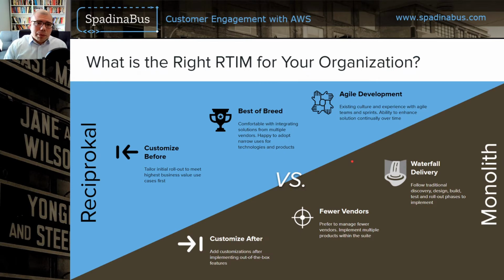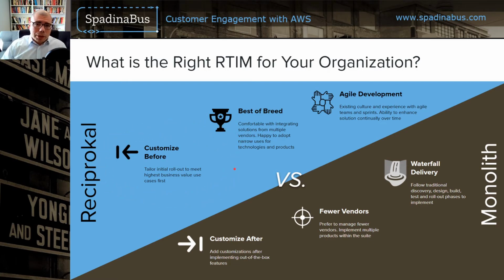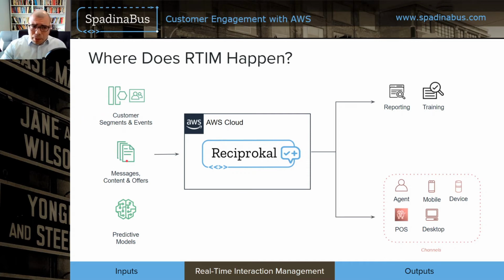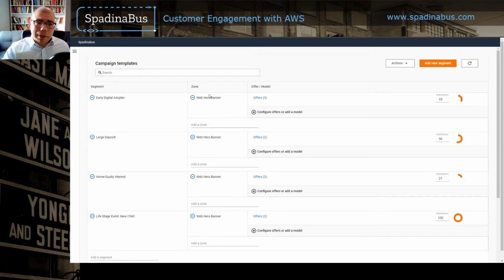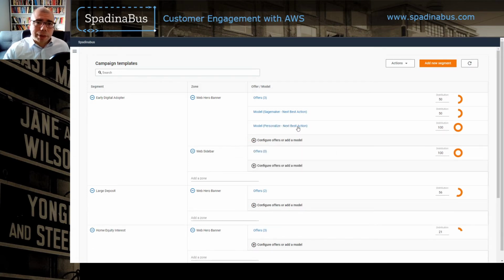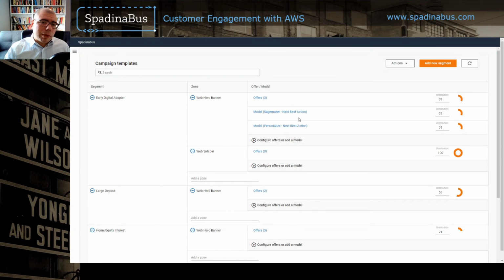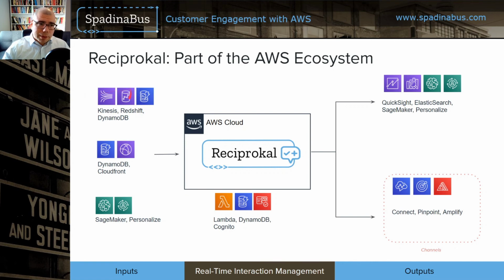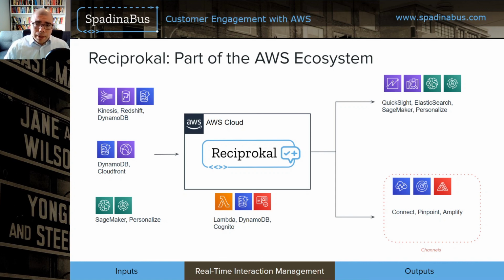Real-Time Interaction Management (RTIM) Open Alternative with AWS SageMaker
Reciprokal is a Real Time Interaction Management (RTIM) solution built with AWS that integrates with popular Amazon services like AWS SageMaker and AWS Personalize. Learn how Reciprokal is a compelling alternative to popular Next Best Action (NBA) and real-time decisioning products such as: HCL’s Unica Interact, SAS RTDM / Intelligent Decisioning, Salesforce Marketing Cloud - Interaction Studio and Adobe Target.

Unica Interact alternative. SAS RTDM alternative. SAS Intelligent Decisioning alternative. Salesforce Interaction Studio alternative. Adobe Target alternative.